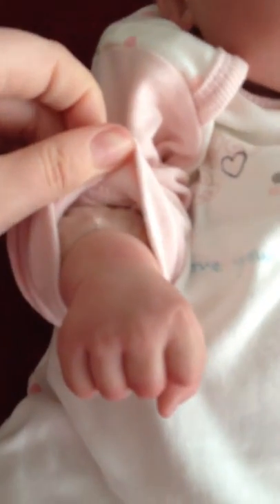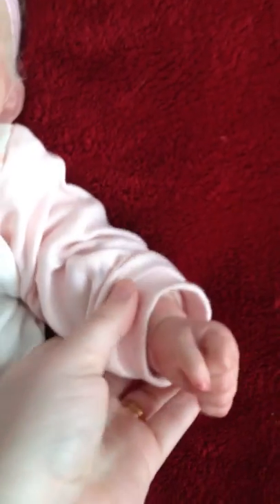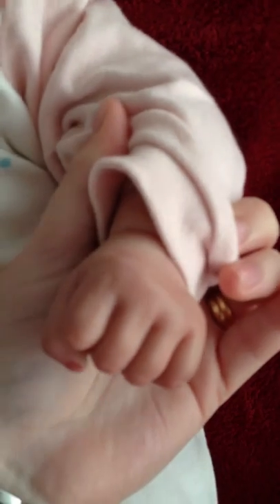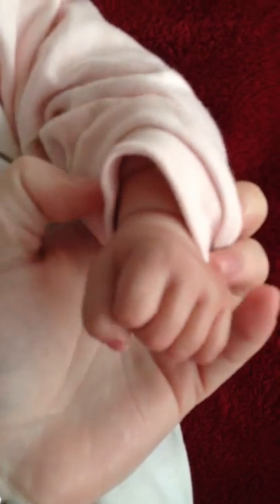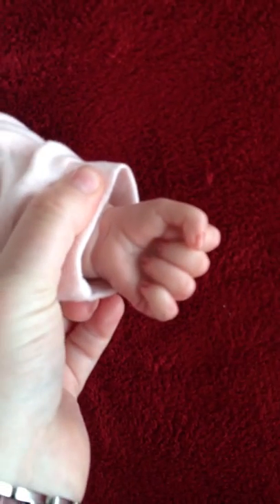Scarlett Rose -- Sleepy Head By Rita Rich Arnold